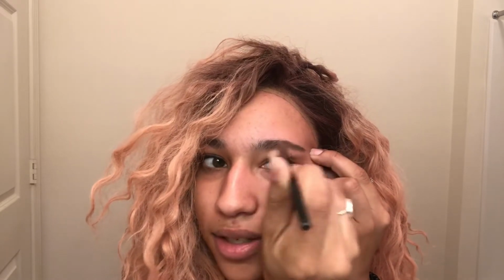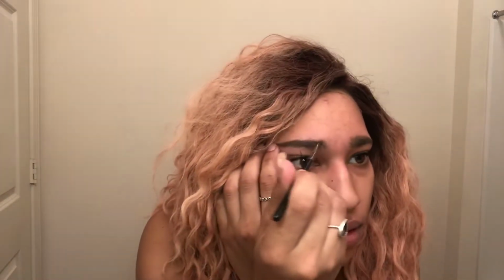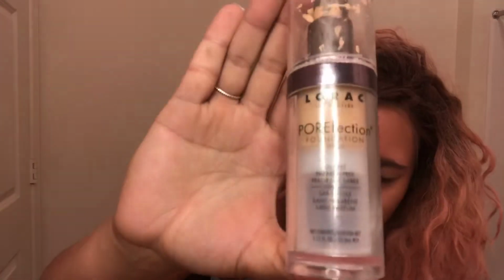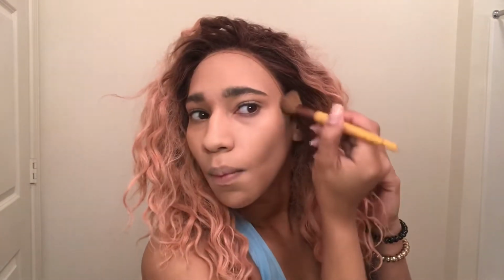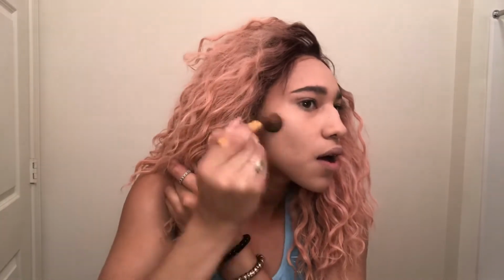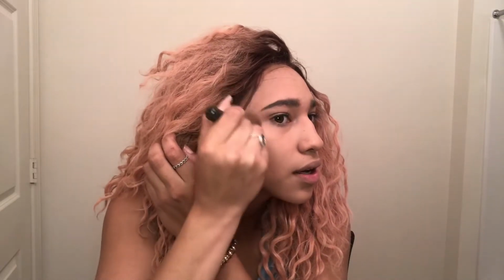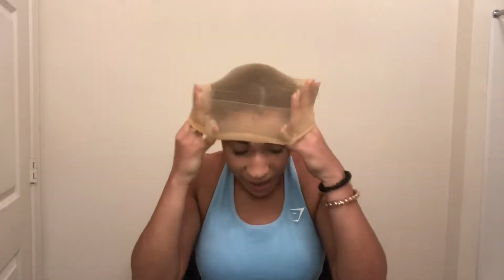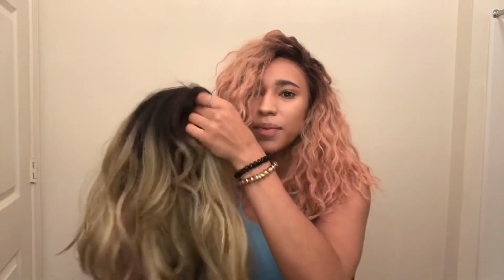Everyday Makeup Routine| Amazon Wig Try On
Hi,
In this video I attempt to do my makeup and try on festive wigs.